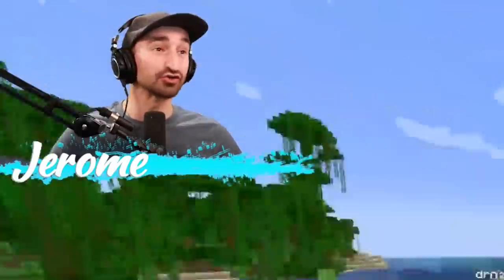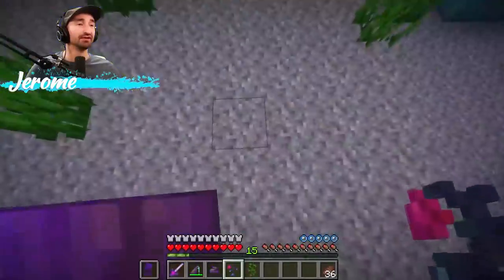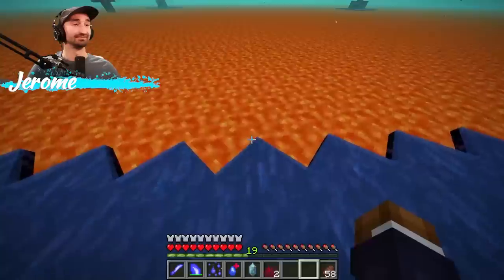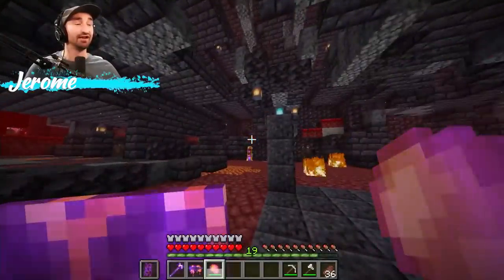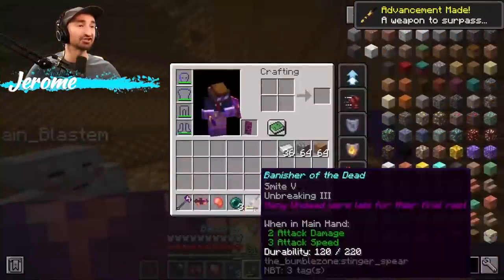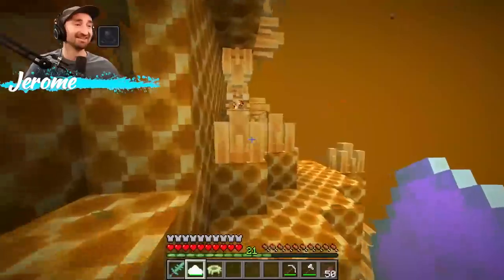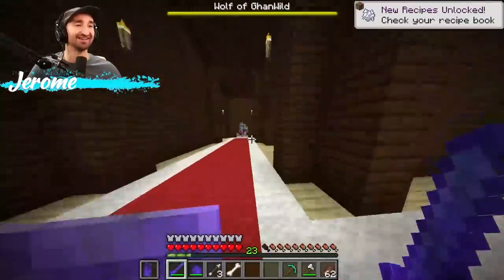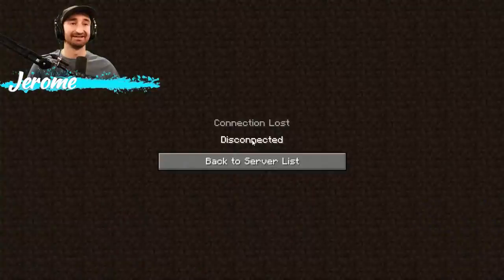I Survived 100 Days Mastering The Elements In Minecraft